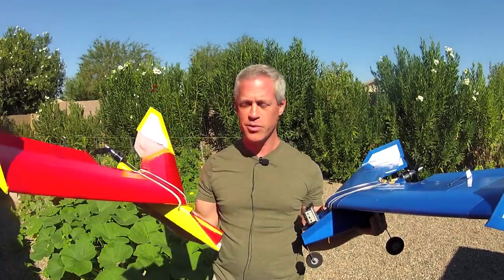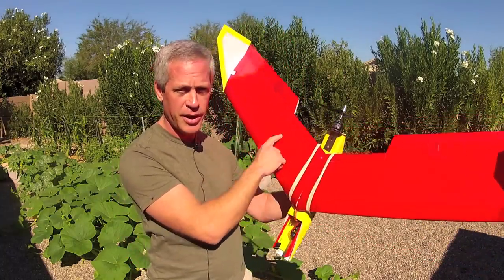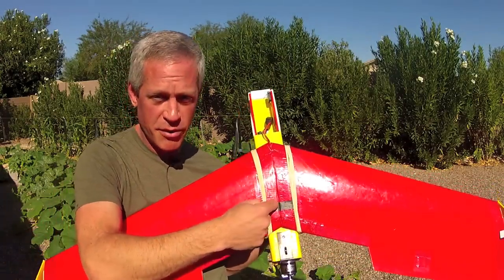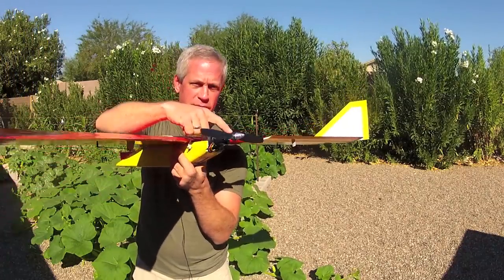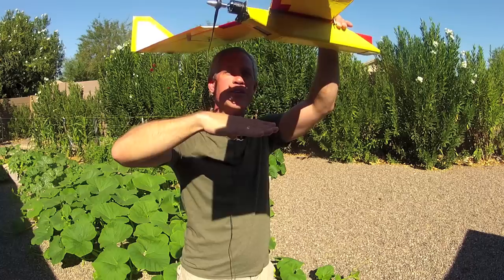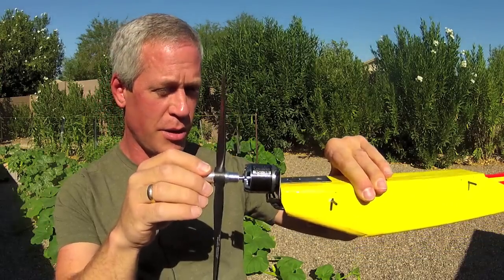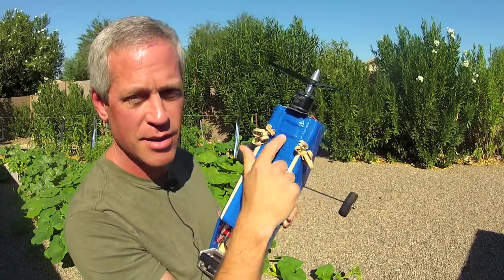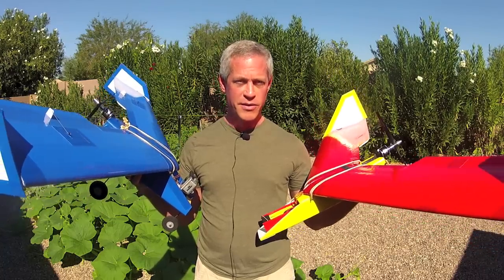SYNAPSE Foamboard Flying Wing - Intro Video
An introduction to a scratchbuilt foamboard flying wing for fun and FPV flying.  Details, flying, and build videos to follow.

This plane is designed to be easy to build, compact for transport and storage, and relatively efficient in flight.  The flying wing does eliminate several parts and the space and weight they occupy, like the empennage and horizontal stabilizer, but it must be properly balanced in order to optimize flight efficiency.  The separate, movable, and interchangeable fuselage pod allows the builder to shift the payload weight relative to the wing in order to achieve that proper balance.

Made of 3 sheets of Readi-Board (aka Dollar Tree foamboard), hot glue, Gorilla Glue, one carbon arrow shaft, and packing tape, the airframe is under $10 and takes about 2 hours to build.  Electronics are 2 x 9g EXI metal gear digital servos, receiver of choice, and battery pack 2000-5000mAh range.  AUW as tested is 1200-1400g, estimated maximum 2000g.

Motor options are widely variable but at least 350 watts is recommended to get good performance and reliable hand-launches.  Landing gear is an option, with a correctly sized propeller to allow ground clearance.

This plane includes some concepts and elements from: Gabe Kadonoff, nieder99, templton89, Rob MacKenzie, mountaindewdude.  I encourage you to check out their channels for other good ideas.

No plans will be made but detailed build videos will follow, including all specs and parts links.  Please comment or PM any questions.

"Synapse" is the name of the junction of the axon of one nerve cell to the dendrite of another nerve cell, where electrical signals are converted to chemical (neurotransmitter) signals and conveyed to the next nerve cell.  I've always thought this is a very cool phenomenon, a kind of magical thing taking place on a very tiny scale, billions of times per second in every brain.  Most psychoactive medications and drugs exert their effects in one way or another at the synapse.  The word synapse is from the Greek words for "to clasp together", which also kind of goes along with the design of the plane - fuselage clasped to wing.